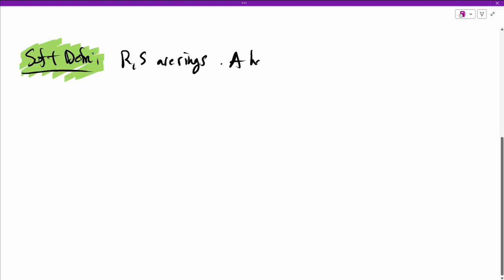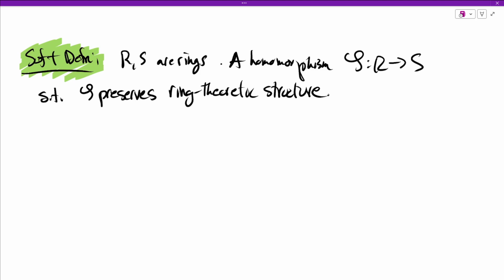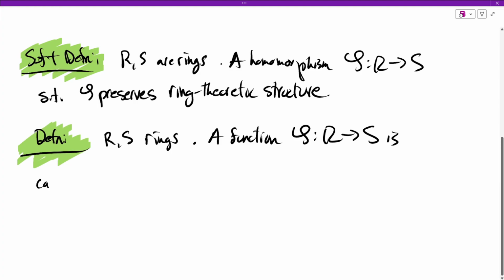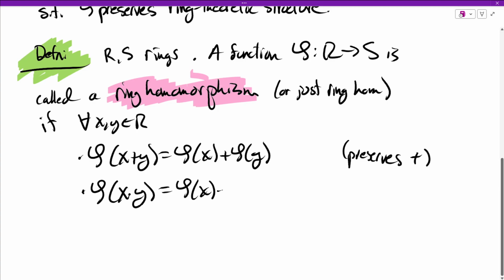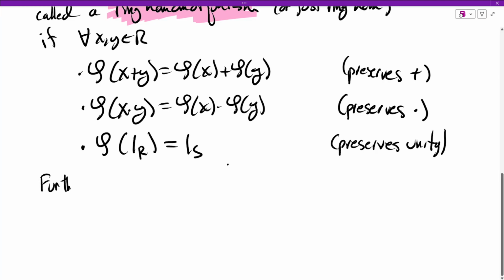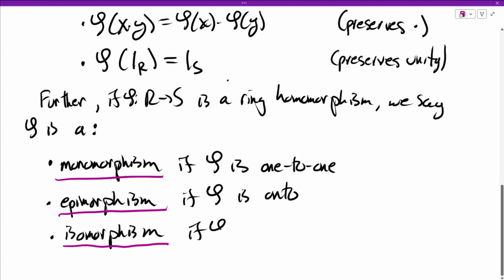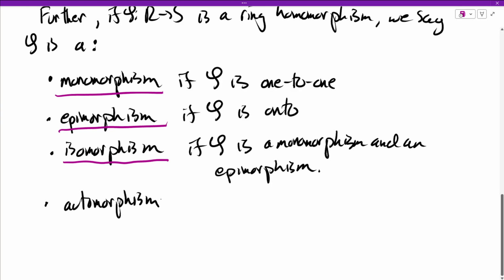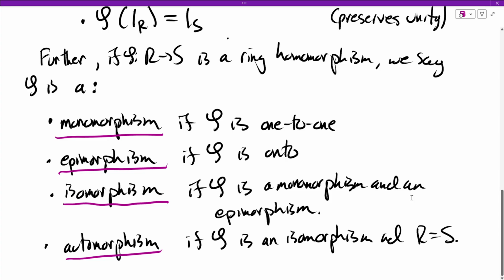Section 3.1, Homomorphisms, Definitions